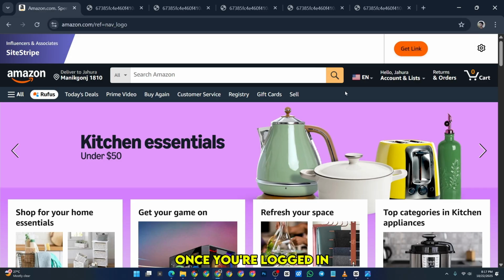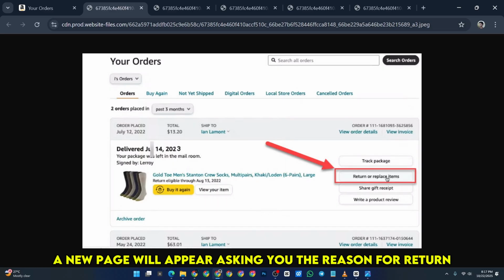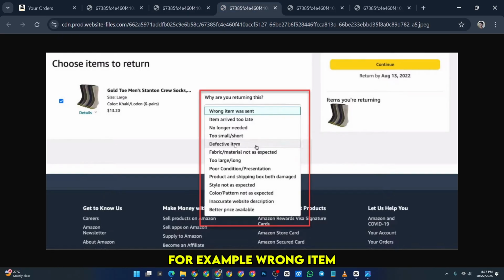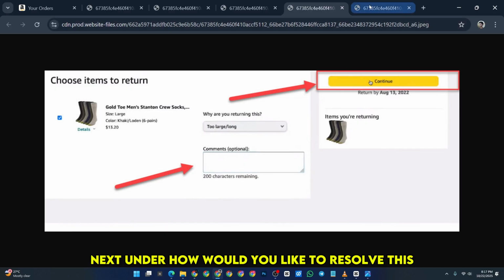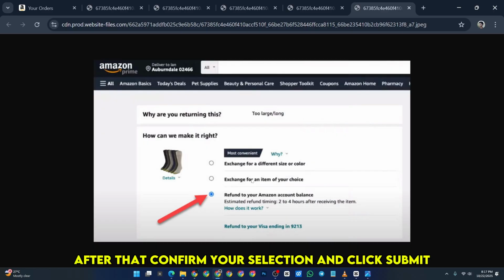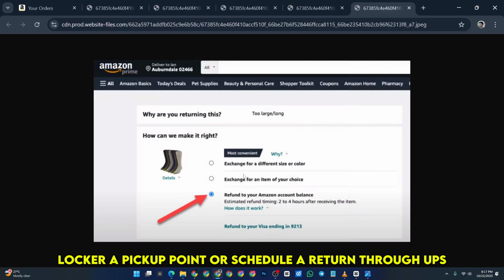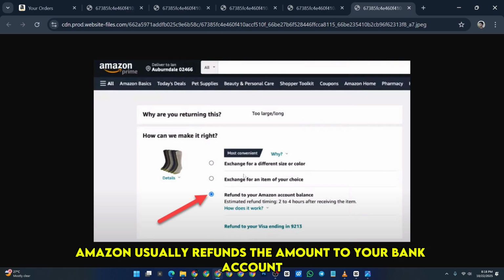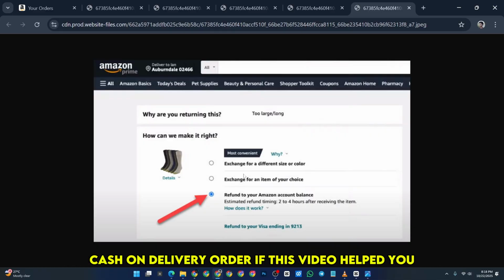How To Get Refund On Amazon Cod - 2026 (Quick and Easy)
How To Get Refund on Amazon Cod
In this video, you will learn How To Get Refund on Amazon COD quickly and easily. We’ll guide you through the step-by-step process to claim your Amazon cash-on-delivery refund, check refund status, and handle return requests efficiently. If you want to ensure a hassle-free refund on Amazon COD orders, this guide covers all the tips and tricks you need.